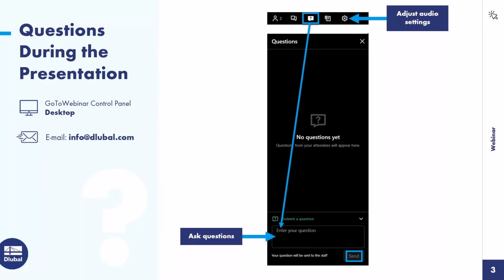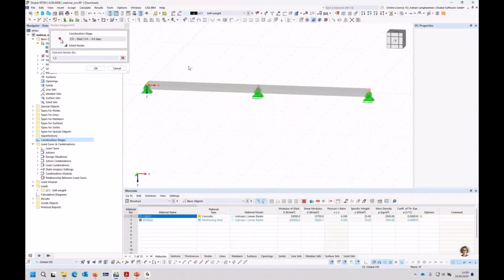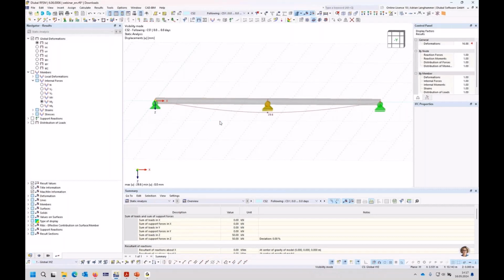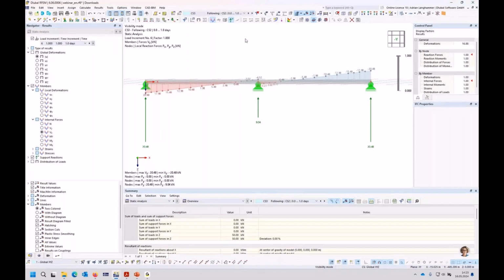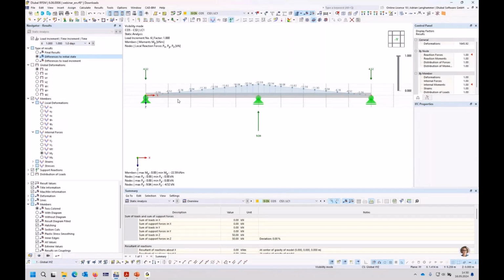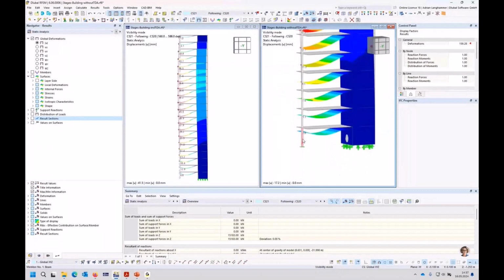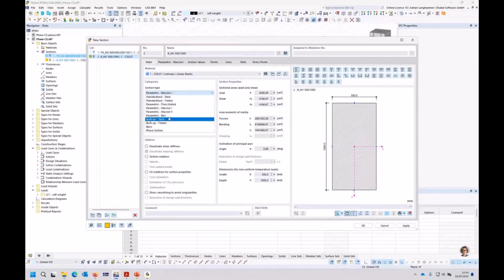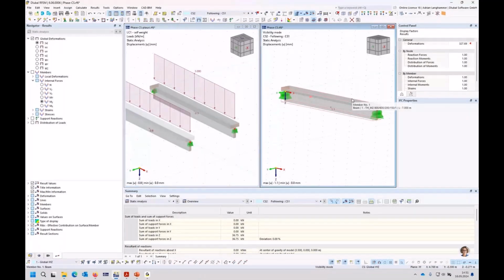Вебинар | Учет этапов строительства в RFEM 6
В этом вебинаре вы узнаете, как учитывать стадии строительства в RFEM 6.

Расписание:
00:00 Вступление
04:20 Пример 1: Ползучесть неразрезной балки CSA + TDA
31:35 Пример 2: CSA + TDA
42:35 Пример 3: Сечения фаз в CSA